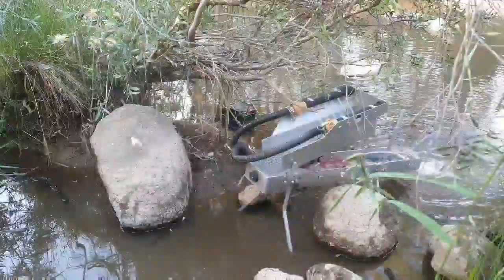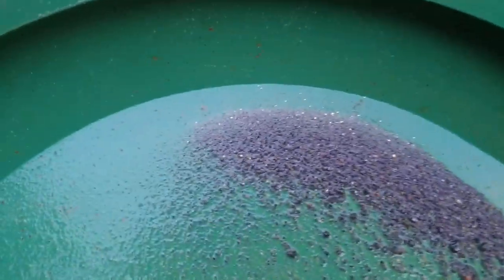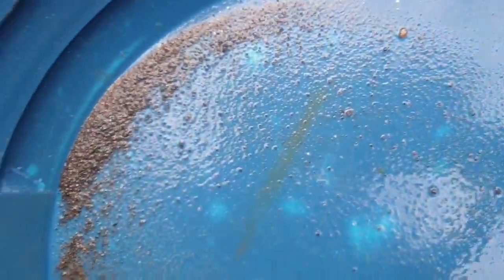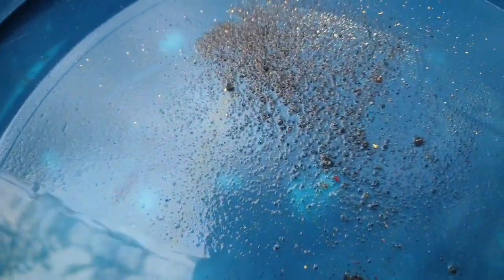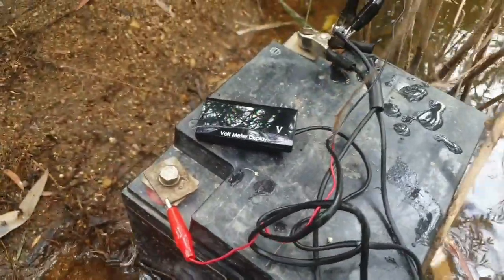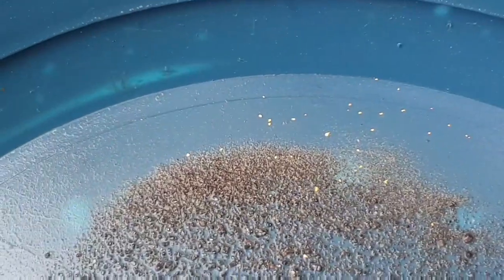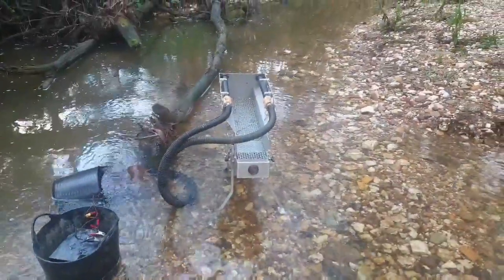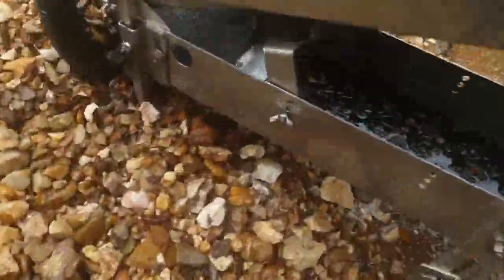Two Golden Trips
Two Great trips, letscsee if I can get 2000 views.
To contact myself or send something you would like to review send to the following address

I'm on Instagram as @murray_rivers_gold_adventures_. Install the app to follow my photos and videos.